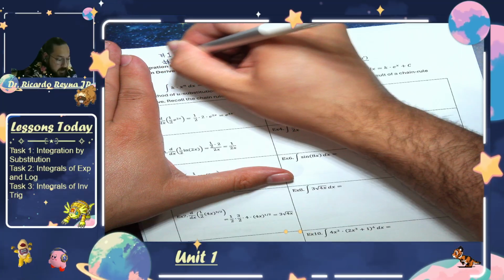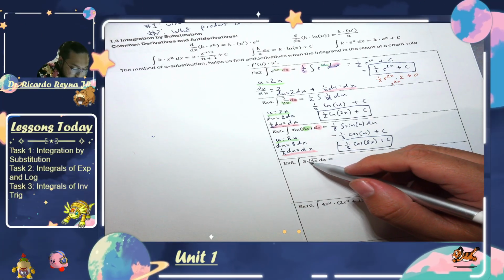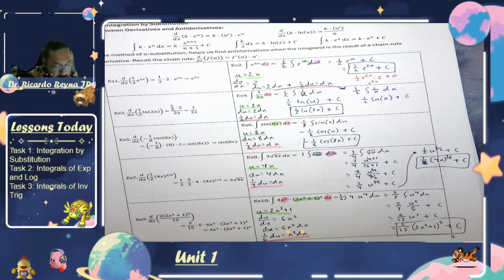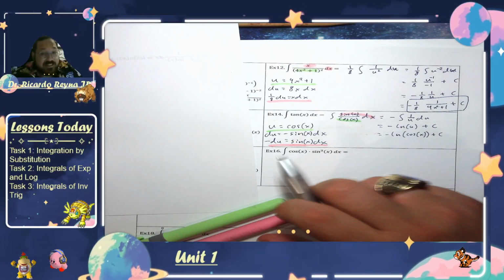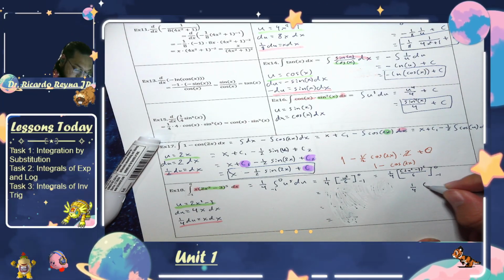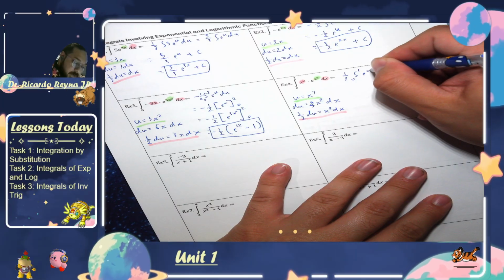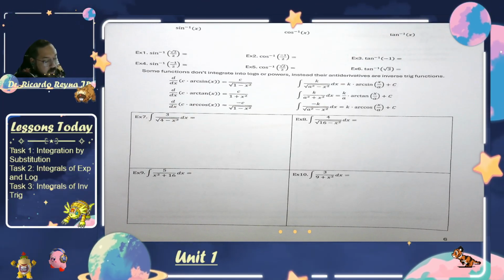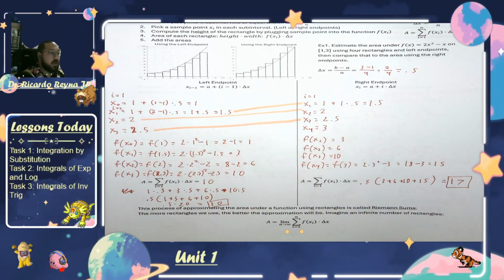Unit 1 3, 1 4, and 1 5